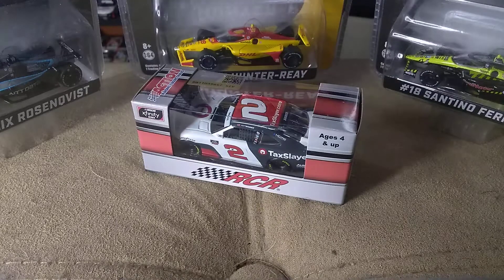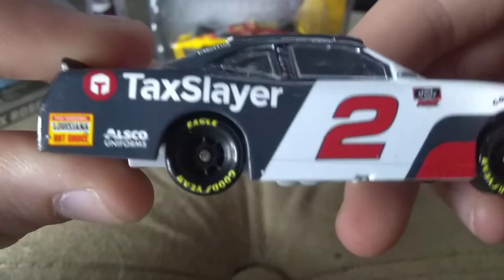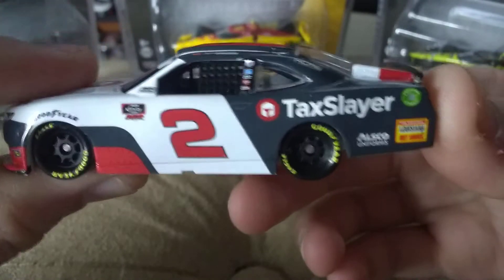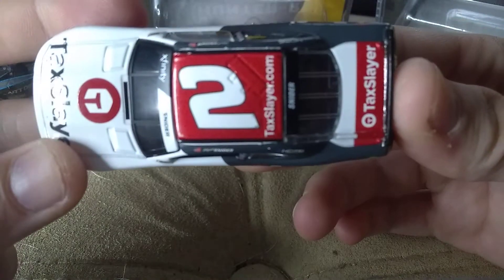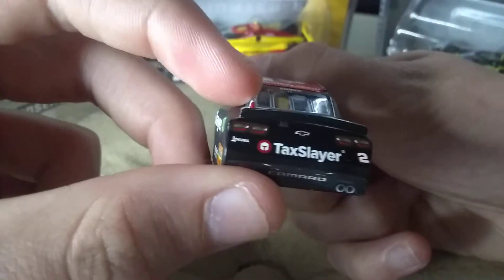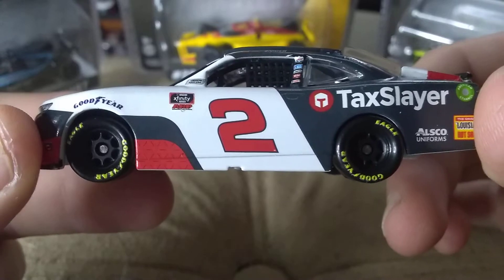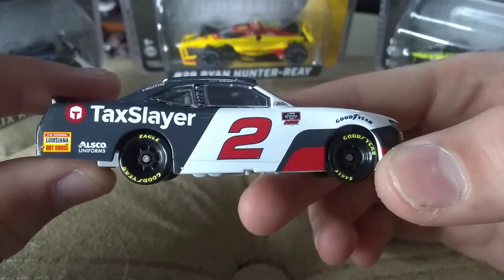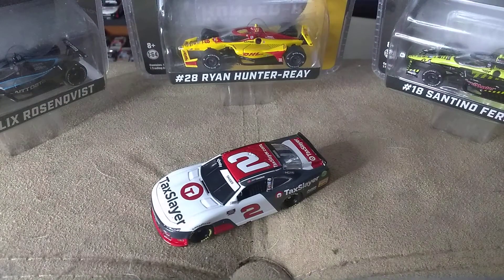2021 Myatt Snider Taxslayer Diecast Review